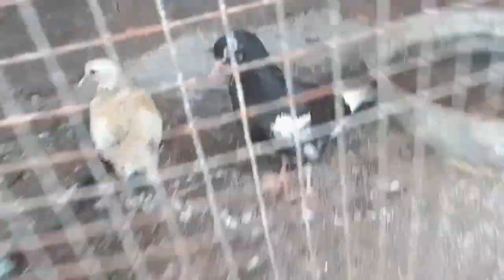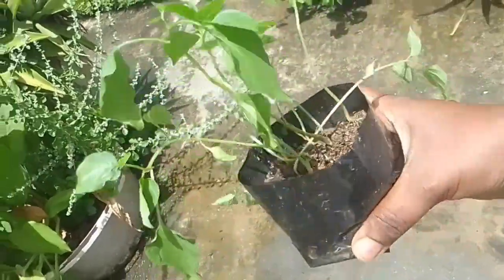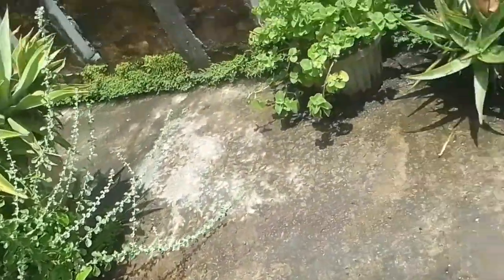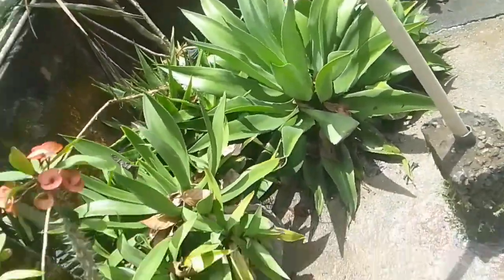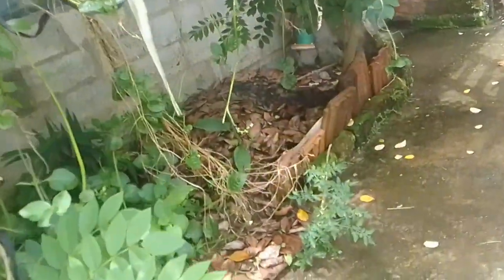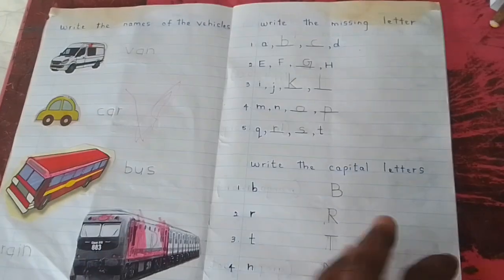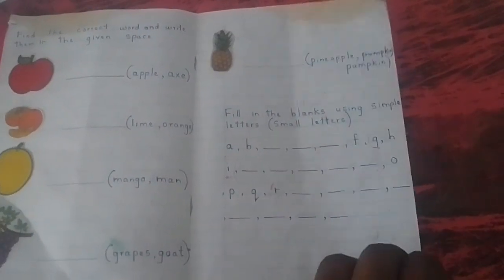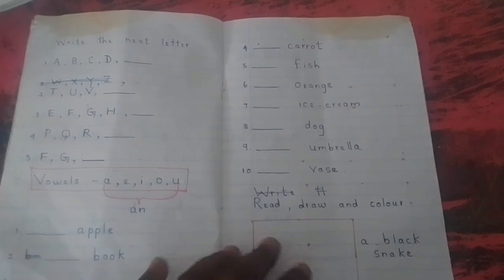Face Pack 💆‍♀️It works 😳vlogs